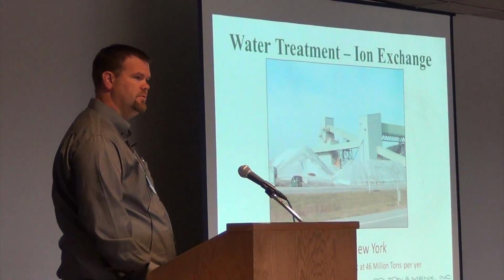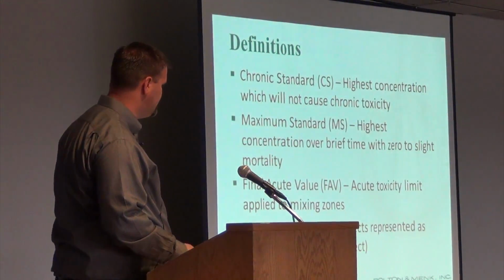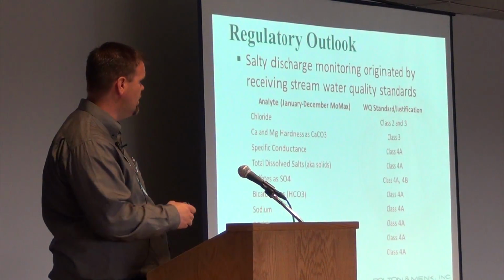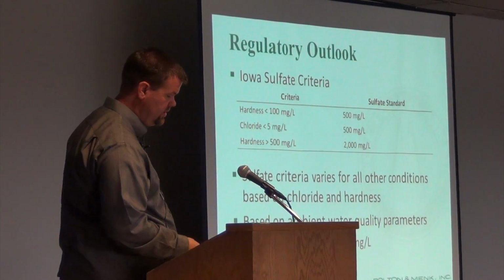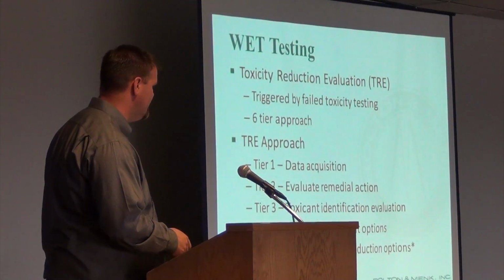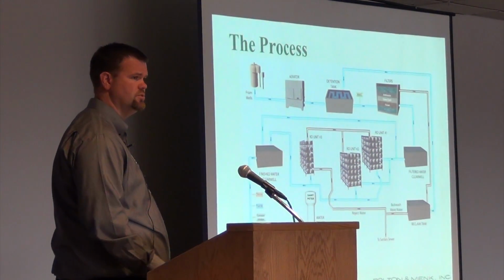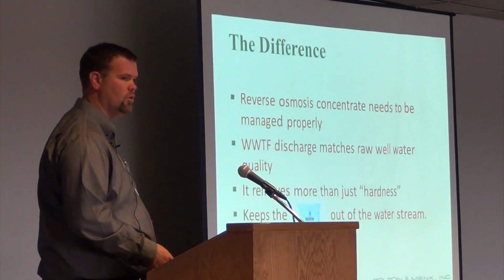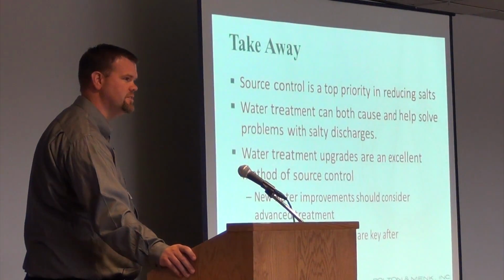ATC 2012 - Wastewater Track - How Water Treatment Relates to the Wastewater Salty Discharge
Kris Swanson, PE, Bolten & Menk, Inc.
Learn how water and wastewater treatment interact regarding salty discharges. Review the future potential limits and how treatment alternatives can meet these objectives.